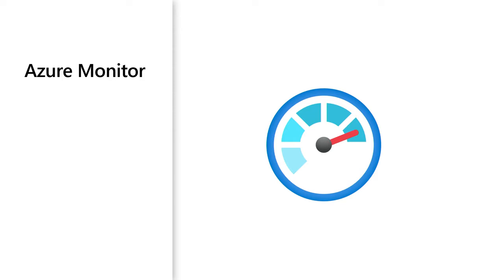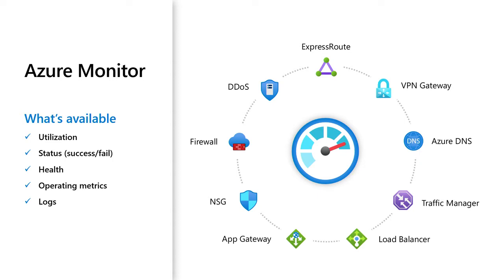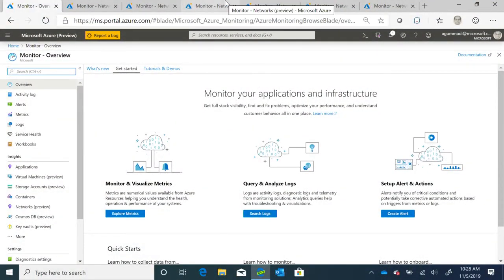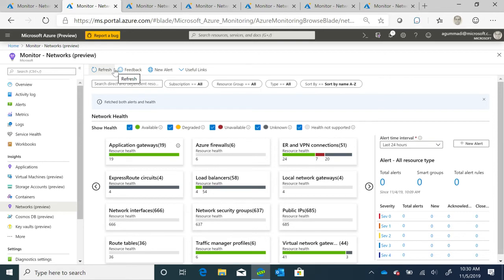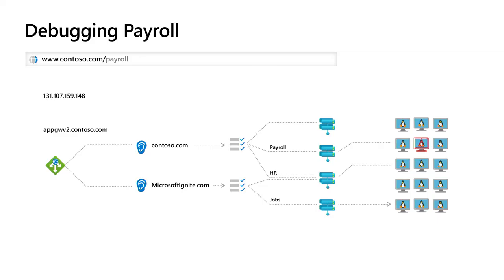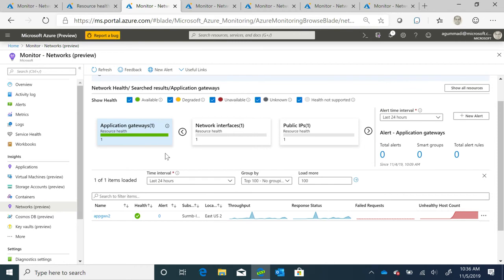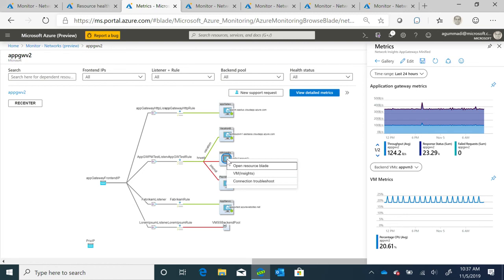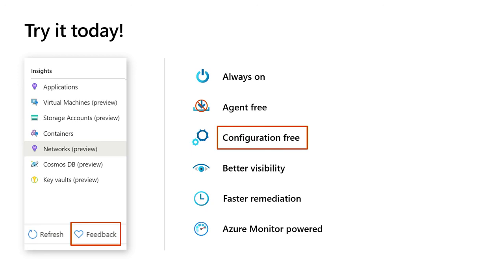Get visibility into your hybrid network with Network Watcher | THR2163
Struggling to monitor your cloud network?   Flying blind on the availability of the cloud?  Don’t know where to start troubleshooting?  Currently using one solution for monitoring networks in the cloud and another  for your on-premises network?   Attend this solution to:
1. monitor the health of your network from a single console
2. localize networking issues quickly
3. monitor connectivity to your web applications
4. audit your cloud networks and stay compliant and
5. learn about network monitoring enhancements in Azure Monitor, Network Watcher and Traffic Analytics